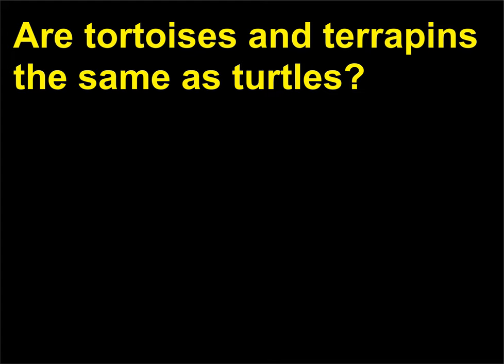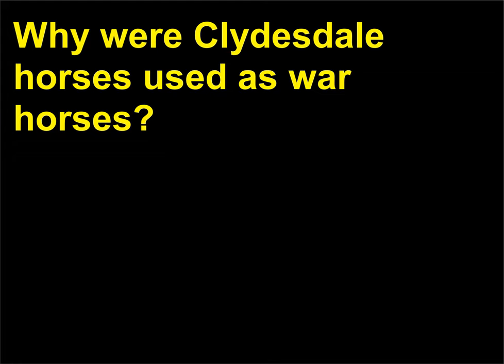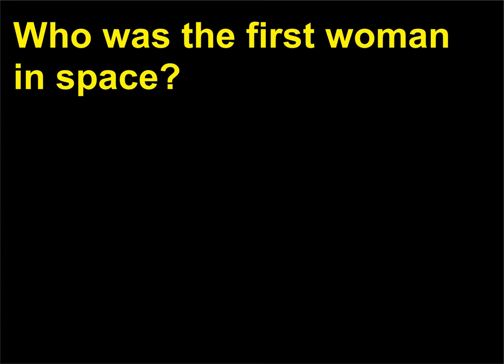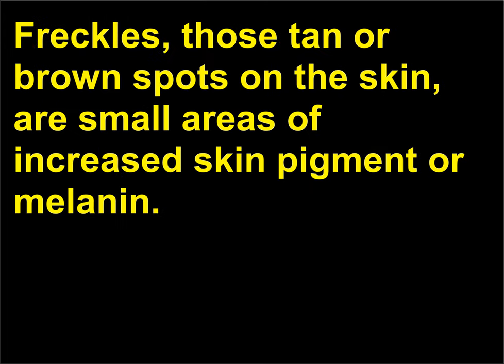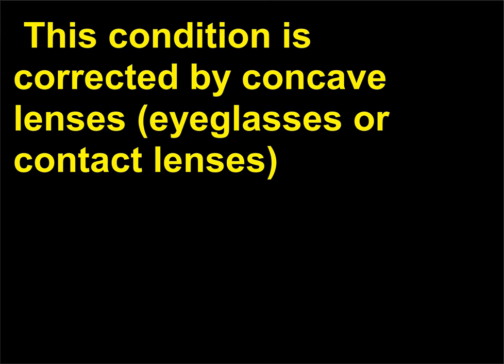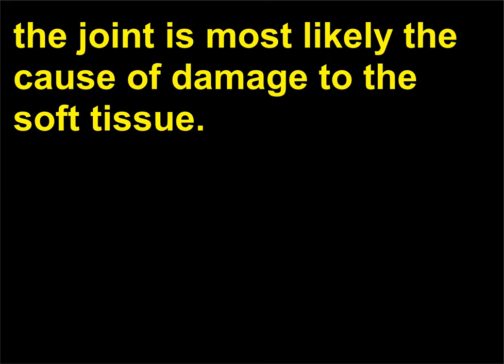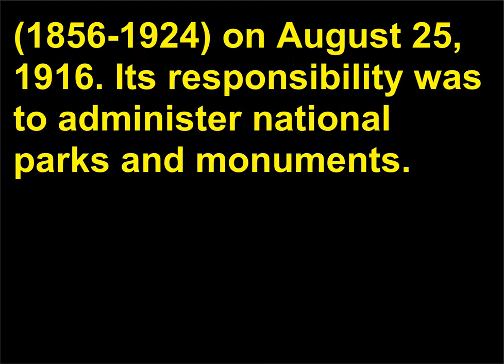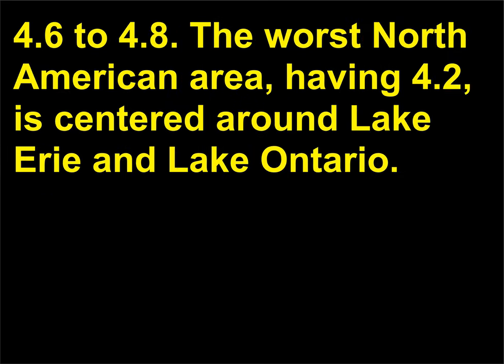Intrebari Stiinta 137